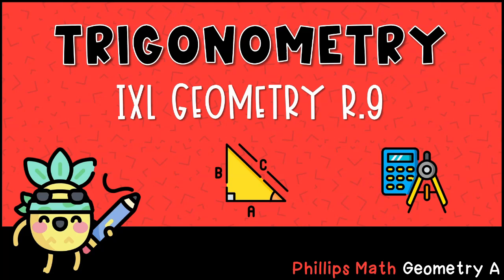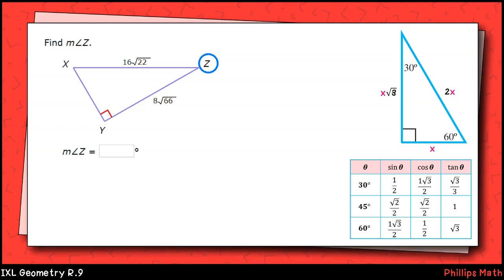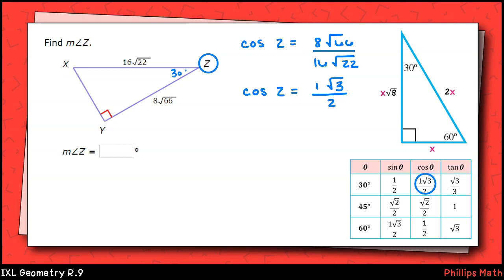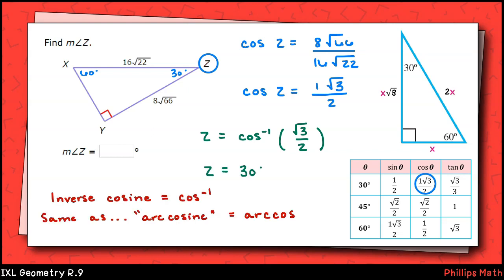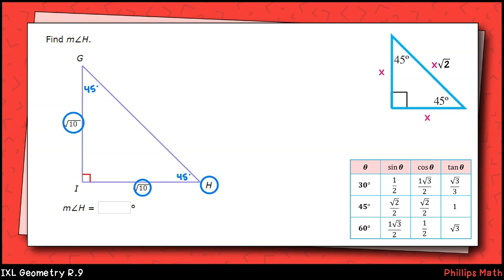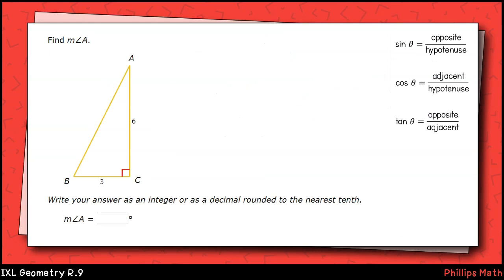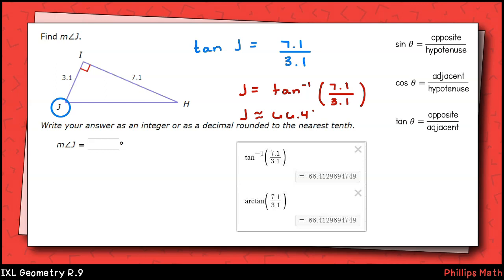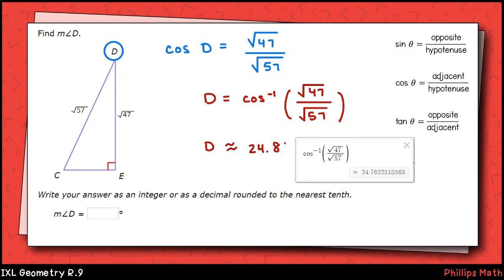IXL Geometry R.9 Tutorial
This tutorial demonstrates how to solve several problems from the IXL Geometry R.9 module.  I show how to use inverse trig functions to find missing angles in right triangles.